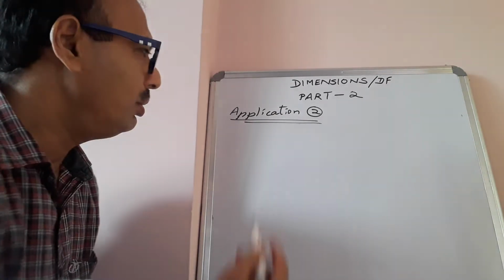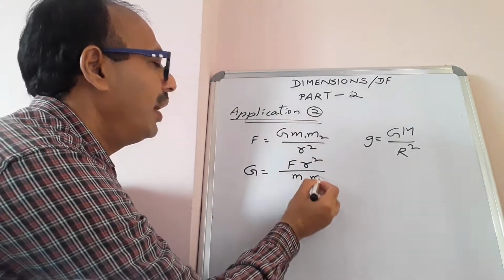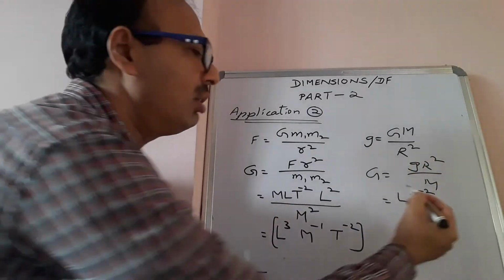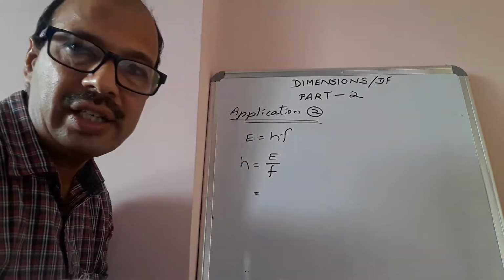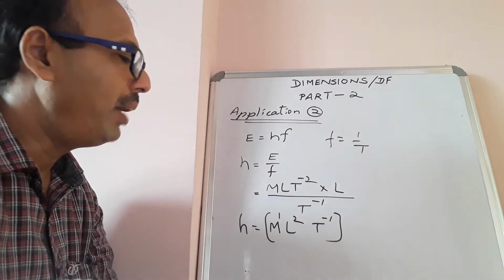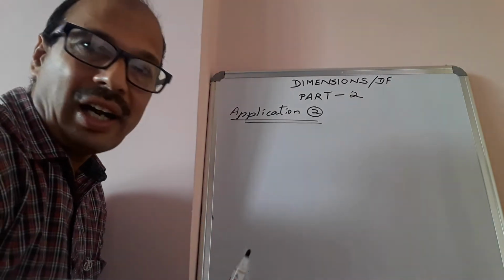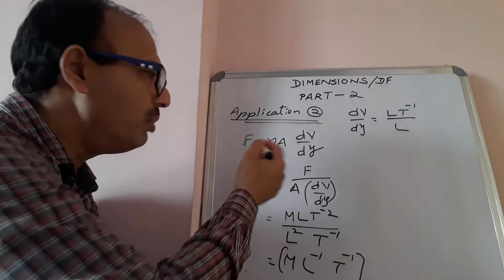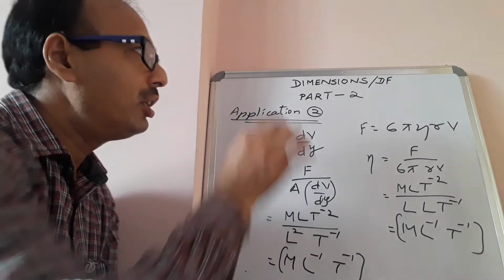Dimensions and Dimensional Formula Part - 2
This video contains definitions of dimensions and dimensional formula , It also contains applications of dimensional analysis.

If you have any suggestions or queries do mention it in the comment box.